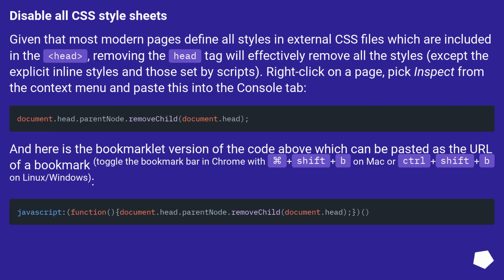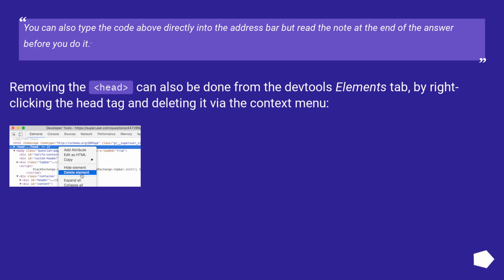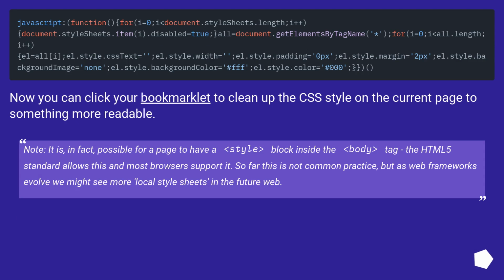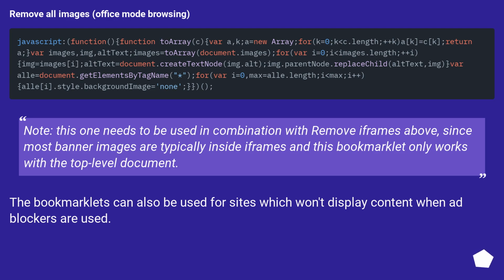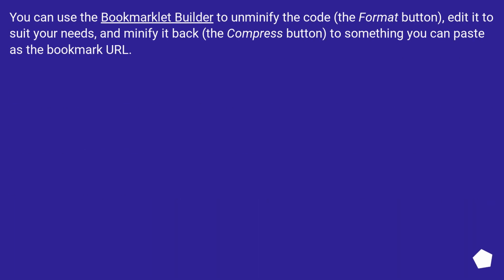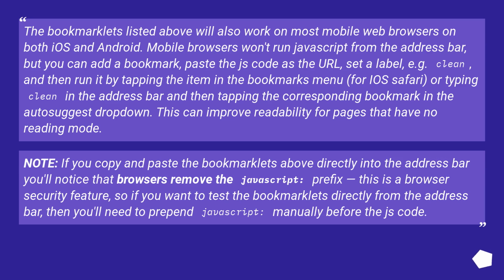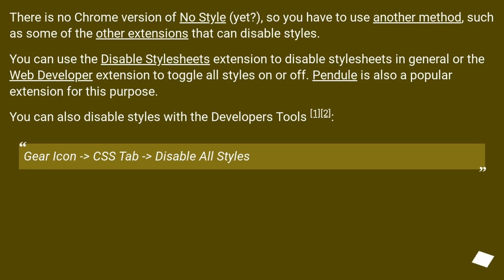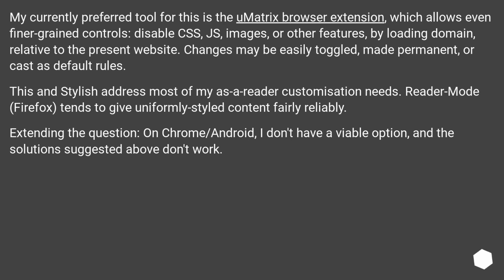Is there any way to view a webpage without styles in Chrome?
Chapters
00:00 Question
00:36 Accepted answer (Score 38)
06:12 Answer 2 (Score 7)
06:28 Answer 3 (Score 2)
07:08 Answer 4 (Score 1)
07:57 Thank you